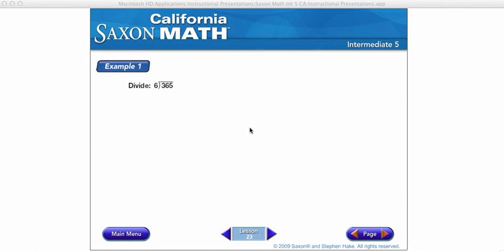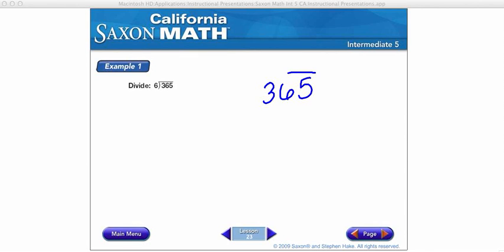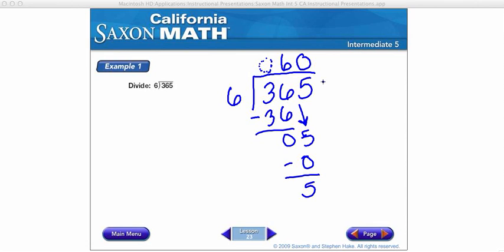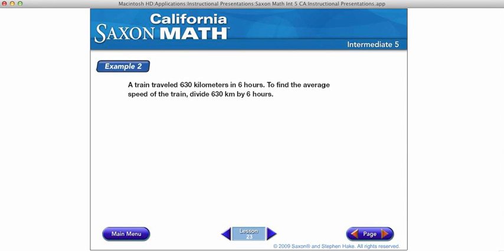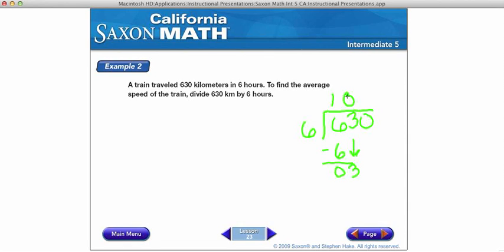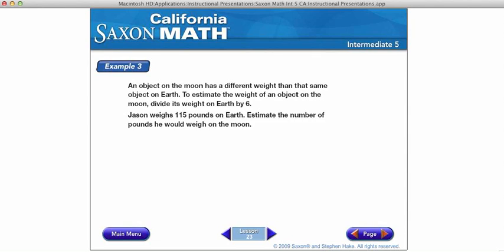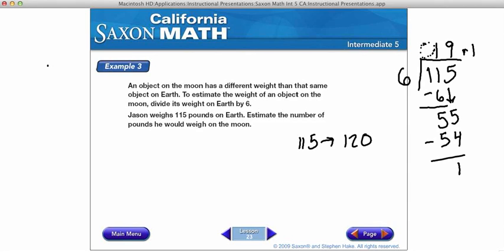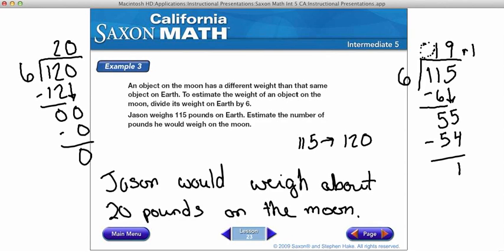Saxon CA5 Lesson 23